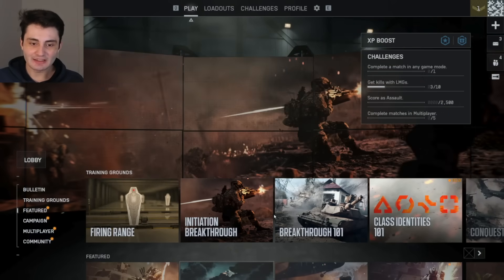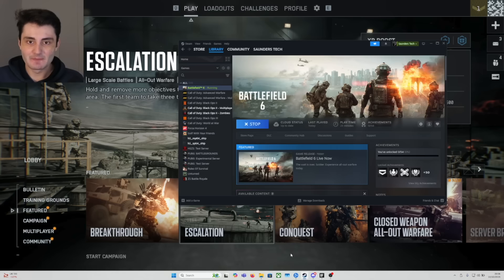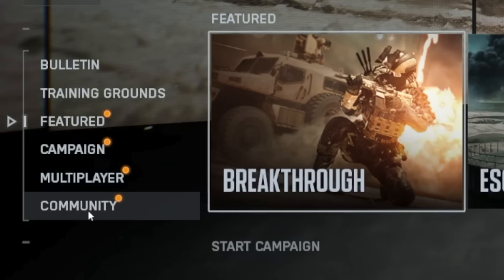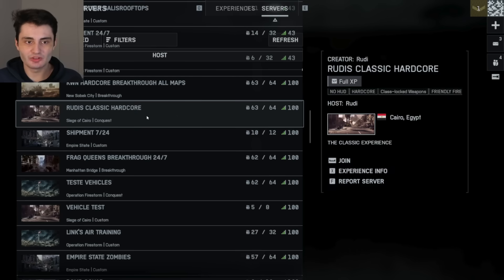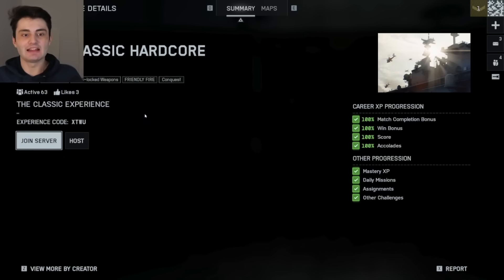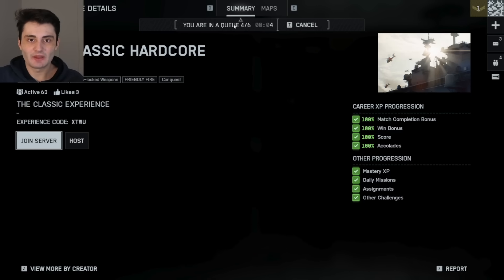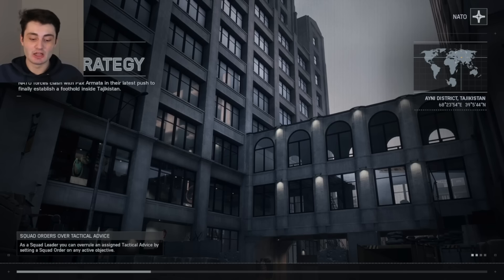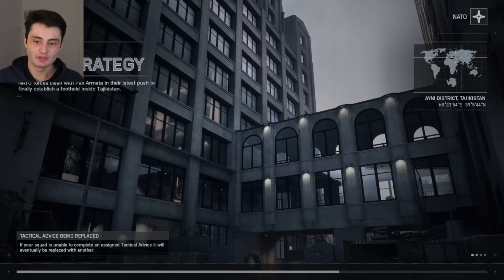Battlefield 6 Multiplayer is NOT Installed on your System SOLVED! (100% SUCCESS) (Install Issue)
Battlefield 6 multiplayer is not installed on your system is a bug when playing Battlefield 6 via the EA app. However there is a very easy workaround for battlefield 6 install multiplayer bug, which will allow you to play Battlefield 6 until a permanent fix is done. It is not your fault Battlefield 6 campaign, multiplayer, DLC is not working, it is a bug with the EA launcher app.